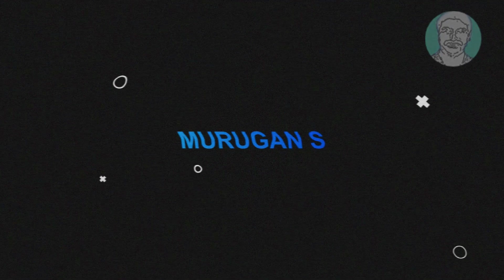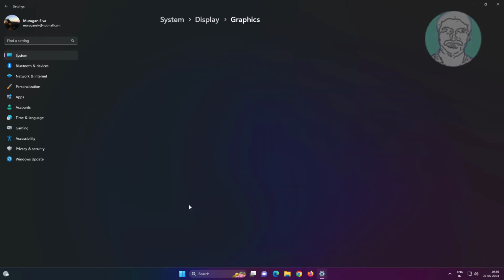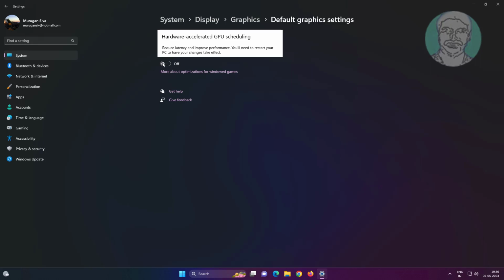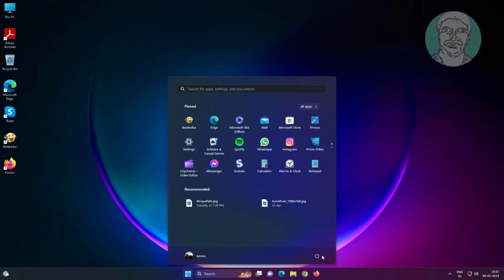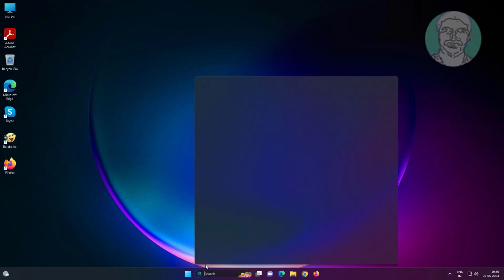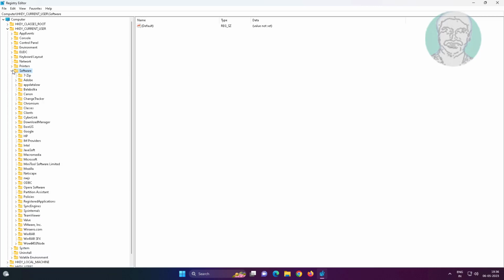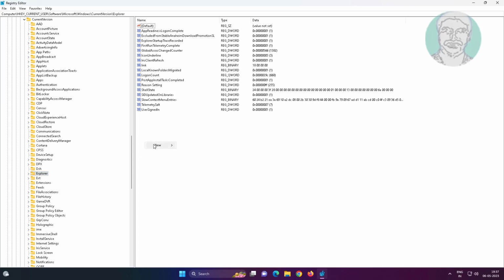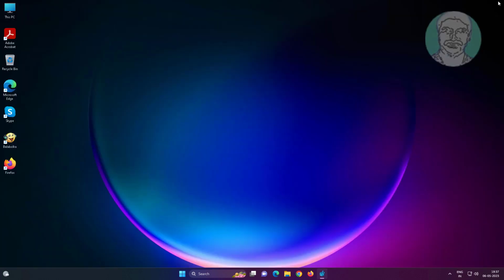Fix Alt + Tab Freezing In Windows 11 [Solved]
This Tutorial Helps to Fix Alt + Tab Freezing In Windows 11 [Solved]

00:00 Intro
00:09 Method 1 - Change Graphics Settings
00:58 Method 2 - Registry Method
02:23 Closing